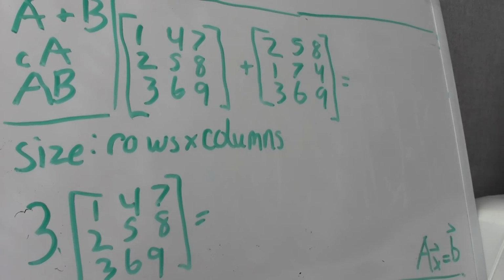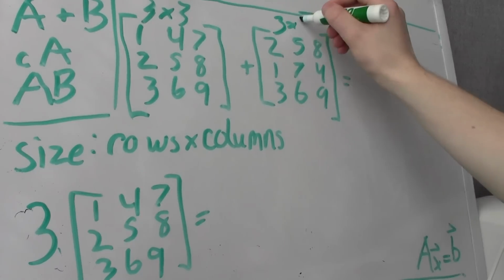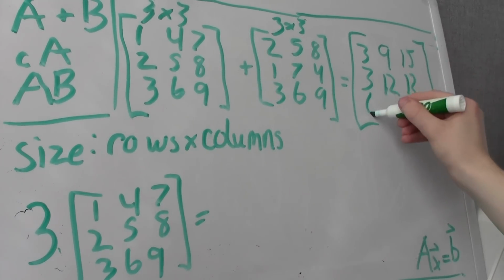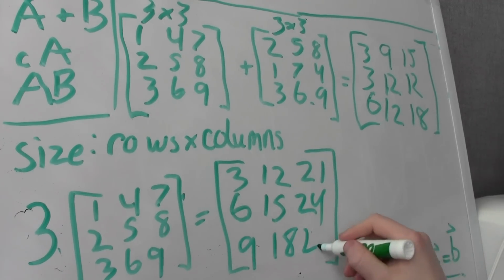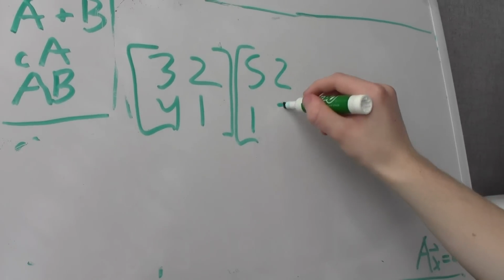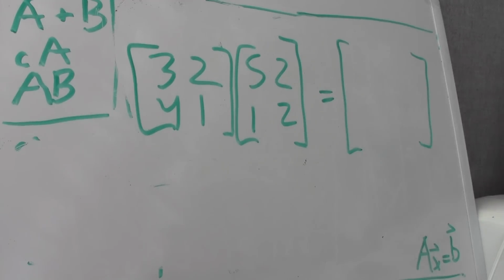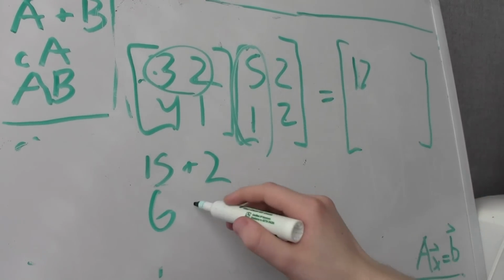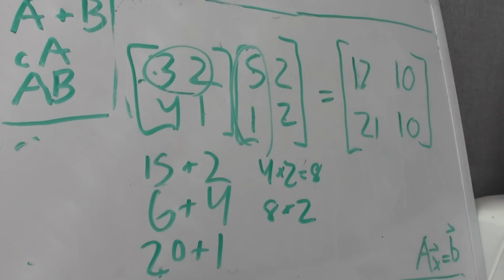Linear Algebra Operations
This lecture covers matrix addition, scalar multiplication, and matrix multiplication.

Please leave comments to let me know how I'm doing!